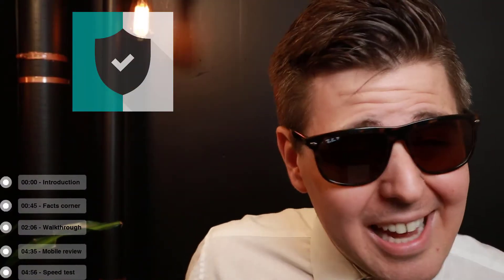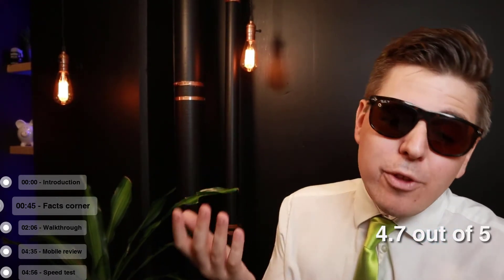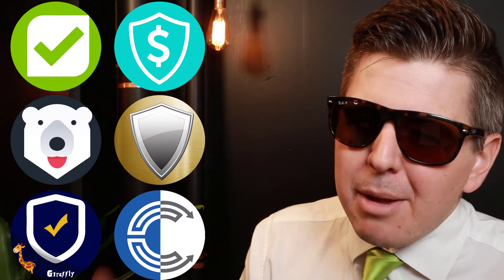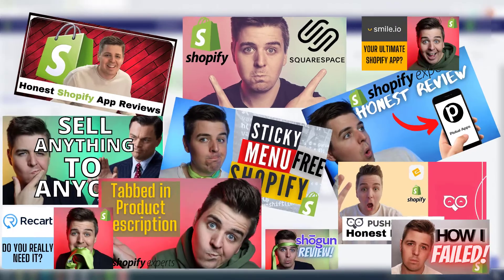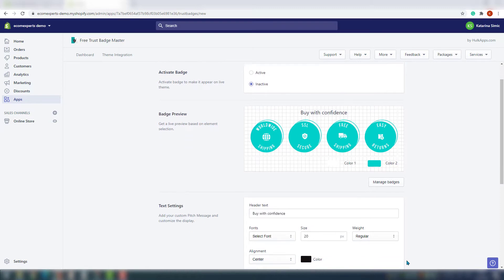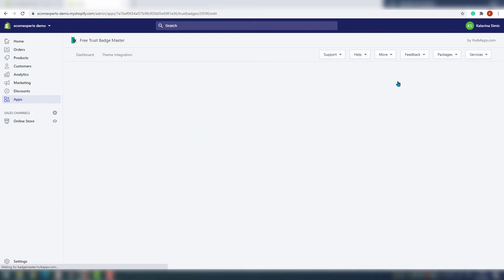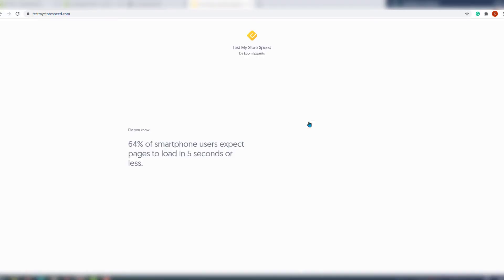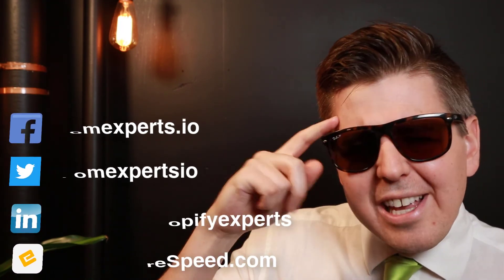FREE Trust Badge Master by HulkApps - Honest Shopify App Review by EcomExperts.io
With FREE Badge Master app by HulkApps, you can show visual cues that reassure consumers that the particular store is deemed legitimate, secure, and trustworthy. Customize your store design with eye-catching and functional payment badges and trust icons to make your store stand out.

FREE Trust Badge Master by HulkApps - Shopify App Review by EcomExperts.io

00:00 Intro
00:45 Facts corner
02:06 Walkthrough
04:35 Speed test
04:56 Mobile review

➡️ When an online shopper lands on a website, a substantial amount of trust needs to be built in order to get their sale. If your site isn’t displaying a trust seal, you’re missing the opportunity to increase trust close more sales. With FREE Badge Master app by HulkApps, you can show visual cues that reassure consumers that the particular store is deemed legitimate, secure, and trustworthy. Customize your store design with eye-catching and functional payment badges and trust icons to make your store stand out.

➡️ Icons that work with 50+ best-selling themes

HulkApps icons work instantly for any themes with easy common symbols to choose from Worldwide Shipping, Best Prices Guarantee, 24/7 Customer Support. Our icons work instantly with 90% of the top 50 best selling themes. If you use a custom theme, we will adapt it in 24 hours and for free.

➡️ Try Premium Payment badges for free
Displaying payment badges is one of the most proven ways to build trust during the customer sales journey. With HulkApps Badge Master, you can add Premium Trust & Payment badges including full-color and debit/credit card payment badges. If you use custom badges, feel free to upload a custom icon on your store.

➡️ The Forever Free Badge Master app lets you display badges on:
Checkout page for Plus stores
Product pages, any section
Footer section
Cart page

➡️ Highlight features:
50+ Trust Seals
150+ Payment Badges
Regularly updated library
Custom image upload
Color picker
Mobile visibility control
Easy set up - No developers needed!
Custom pitch message
No fixed layout, shuffle between any (diamond, ribbon, stamp, stamp-ribbon, square and block)

➡️Badges and seals include:

1. Shipping
Fast Shipping
Free Delivery
Worldwide Shipping
Guarantees
10 / 14 / 15 / 30 / 60 Days Money Back Guarantee

2. Payment Badges
Visa
Master Card
American Express
Maestro

Special Premium

4. Original Brand
Original 100%
100% Original Brand

5. Quality
Premium Quality
100% Guaranteed Quality
Guaranteed Quality

6. Others
24/7 Customer Support
SSL Secure/Encrypted
Easy Returns
Secured Checkout